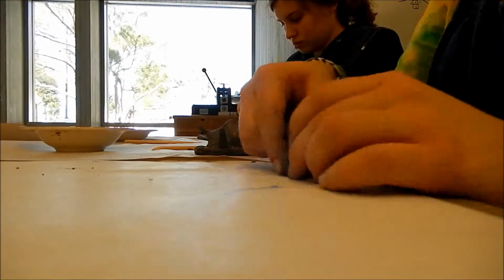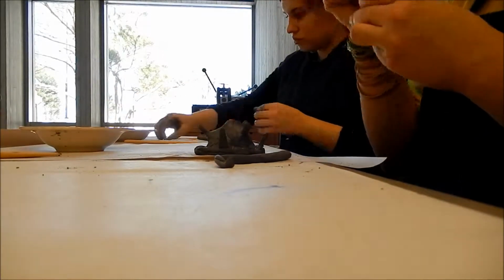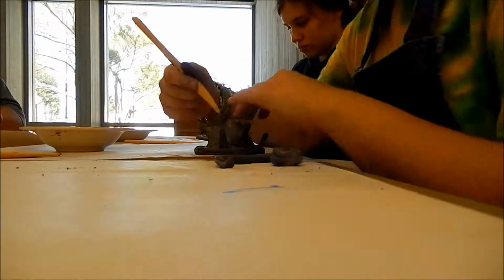My Sculpture Adventure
I recently attended a sculpture workshop at the Johnson Museum. At this workshop, I got a chance to learn about some of the pieces that they had on display, as well as make something of my own. The first thing we did was look at the similarities and differences in the pieces that they had in their Pre-Columbian display in visible storage. We saw that between different cultures and time periods, there were significant stylistic differences in their sculptures. Some of them had different colors and designs. Their sculptures also showed some of the things that were important to the culture. Then we looked at some modern sculptures. One that we looked at was a political teapot called "America's Obsession," which was made of little oil barrels. The artist uses teapots to communicate their message and opinions on issues like this one. The second half of the workshop was where we could make something out of clay. After showing us some basic techniques, they let us create whatever we wanted to. It was fun to do something creative, even though I am not very talented with clay. It was also interesting to look around the room and see the wide variety of things that other students were making. This event was a fun way to get away from studying, and do something creative with my hands. I liked being able to make something, am I'm glad I went to this event.